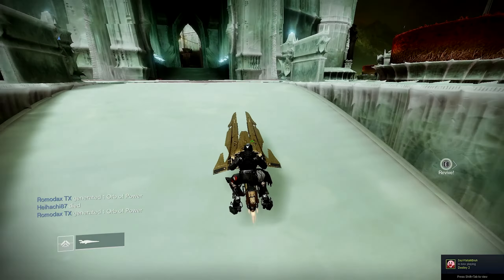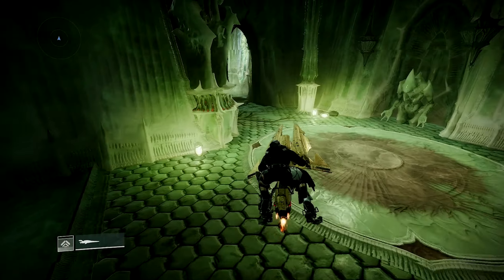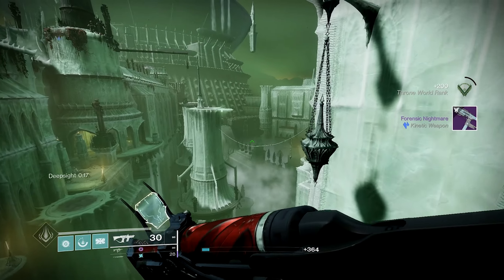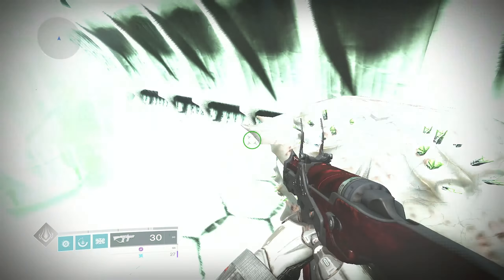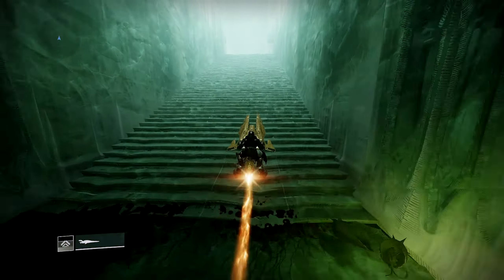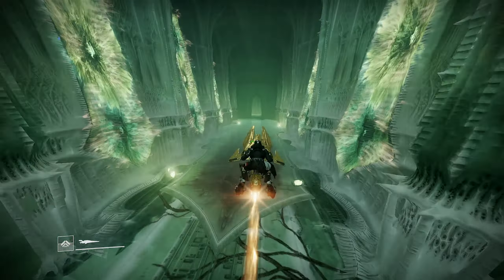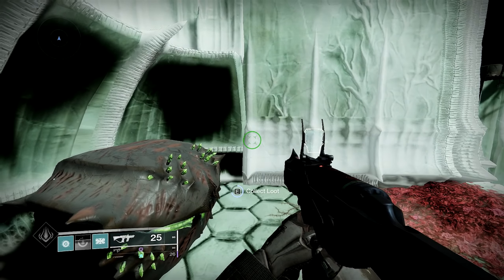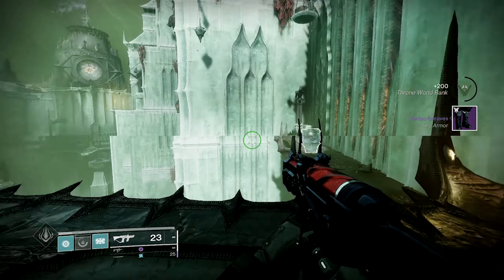FARM THIS LOCATION NOW!! | Destiny 2: Witch Queen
In this video I go over a location that I found in Savathun's Throne World where you can farm two chests back to back and build your reputation quick!